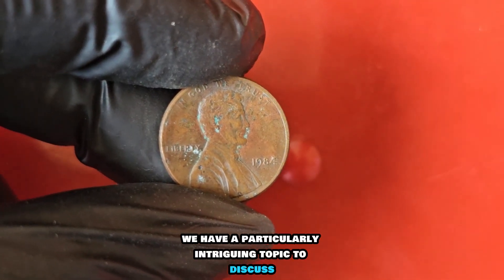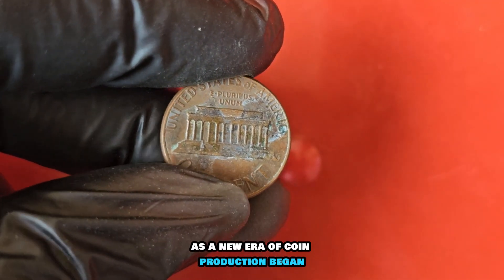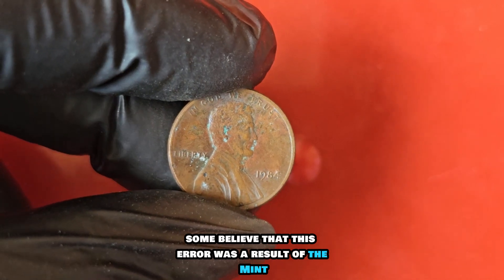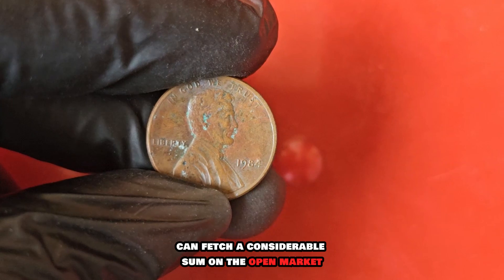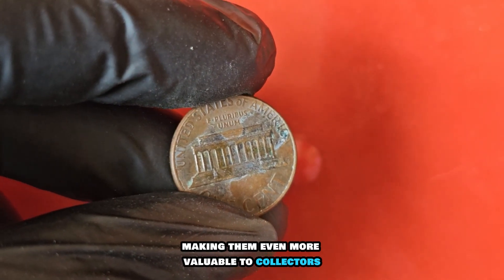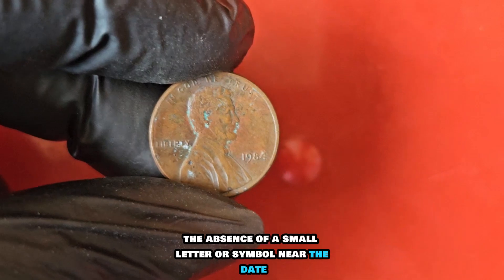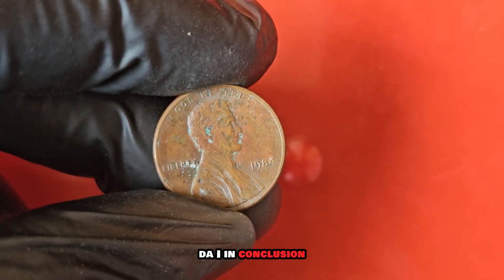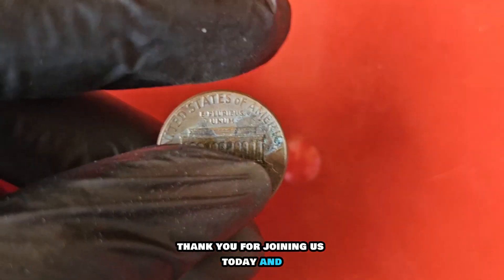1984 Lincoln Penny Worth Millions: Rare and Valuable Coin to Look For!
1984 Lincoln Penny Worth Millions: Rare and Valuable Coin to Look For!
Discover the hidden value of the 1984 Lincoln Penny! Learn why this rare coin could be worth millions and what to look for in your change. Don't miss out on this incredible opportunity!